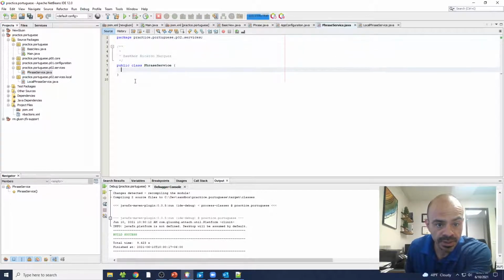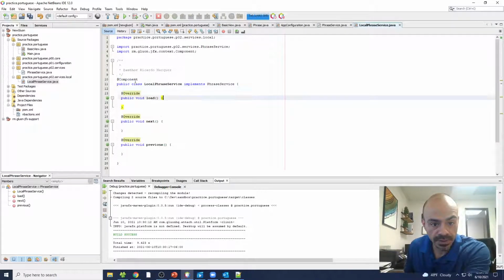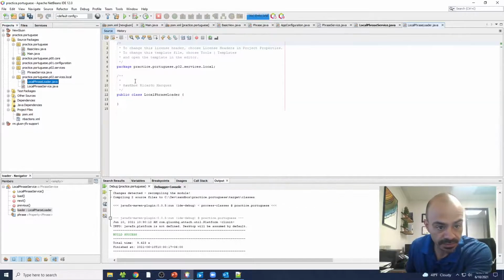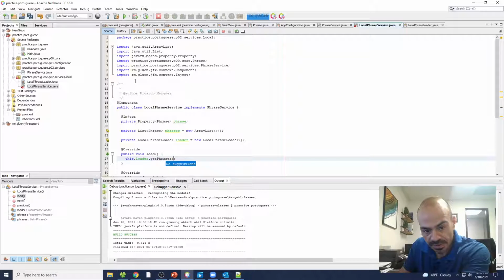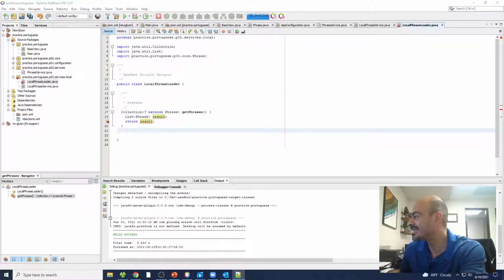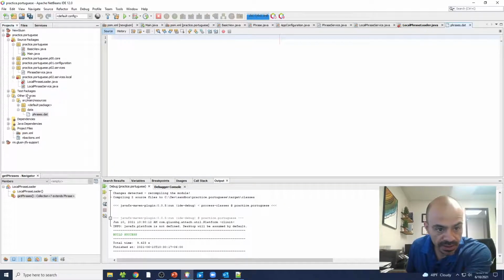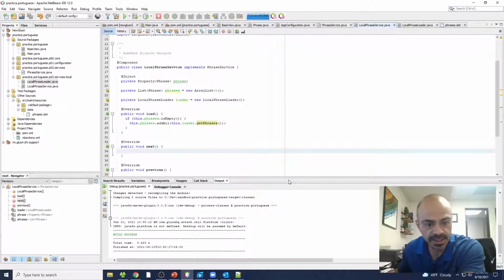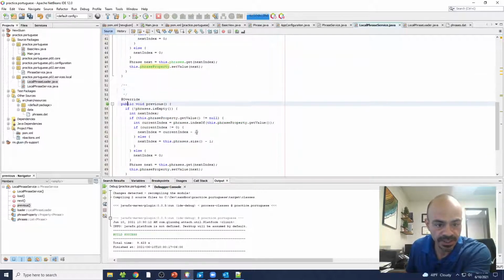Android App Using Gluon, Maven, JavaFX | Part 03a Services